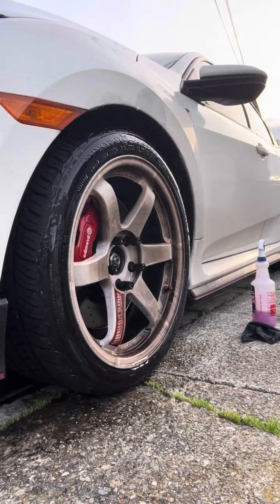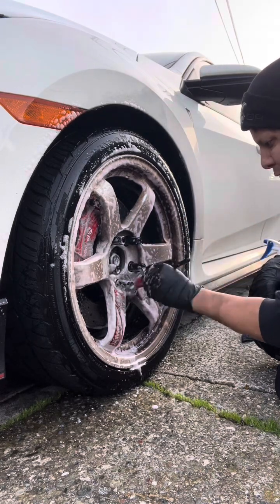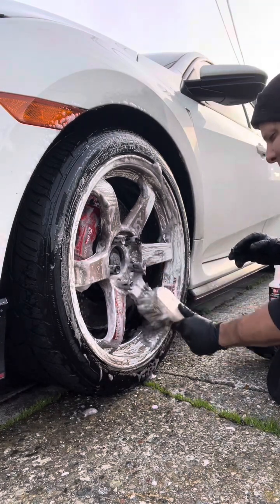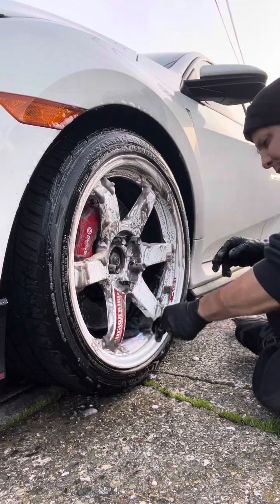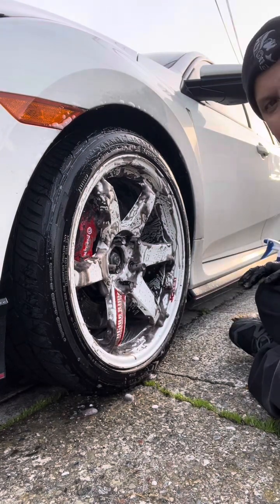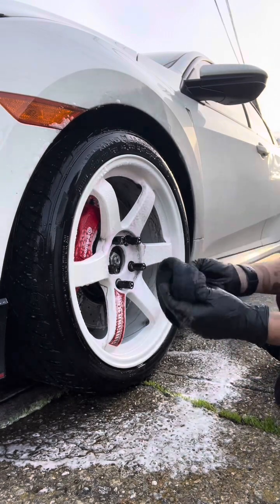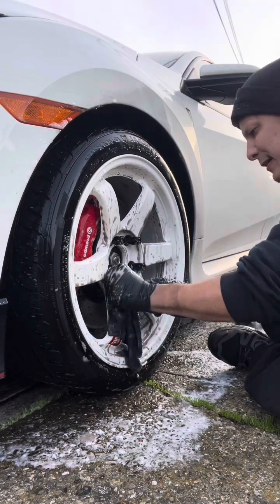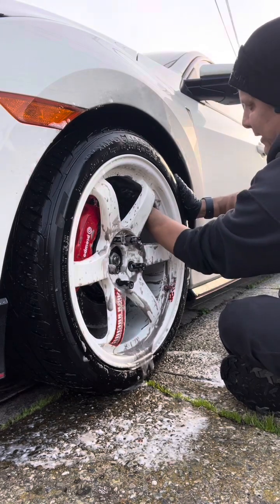Technique of how to clean really dirty rims